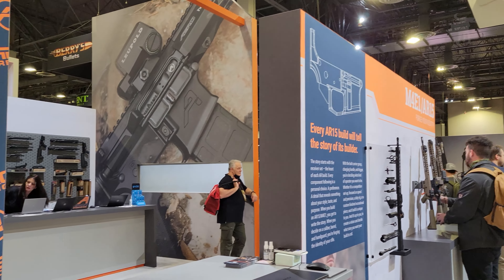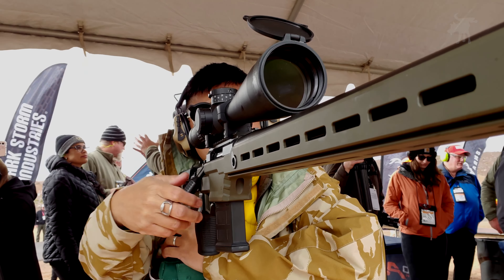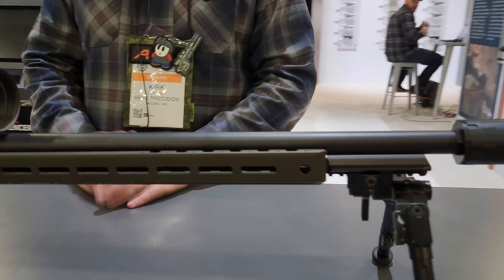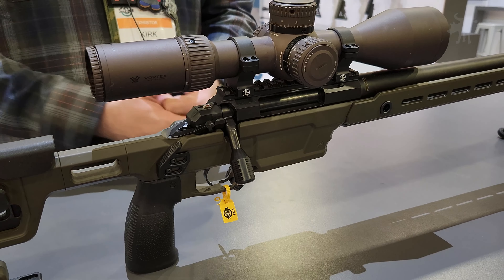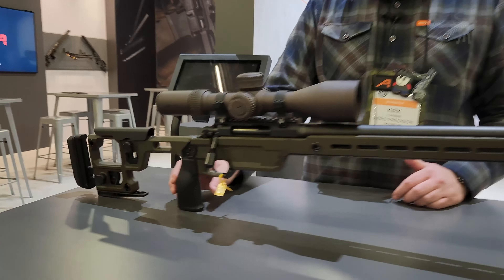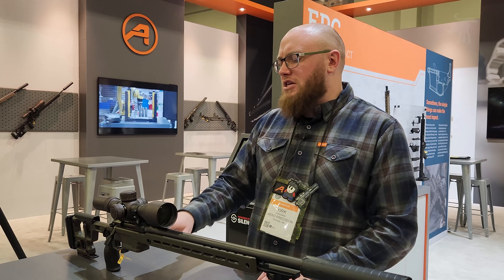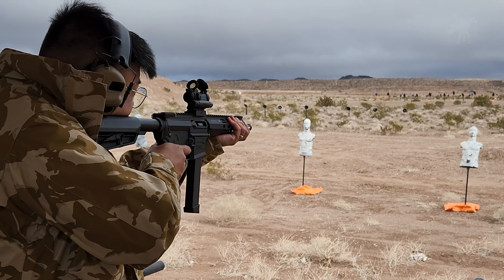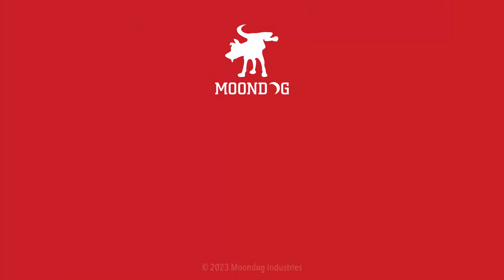New Aero Solus bolt action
At Shot Show 2023 I got to try out the Solus, Aero Precision's new bolt-action rifle.

STAFF
Producer: Giselle Palacios-DelMundo
Camera: Scott "SCOOTY" Mitchell
Producer (Light & Knife): Tony "STICK" Samaniego
Producer (PS/LEO): Darryl "PARABELLUM" Russell
Production Assistant: Marcella Palacios-DelMundo
Production Assistant: Tomas Palacios-DelMundo